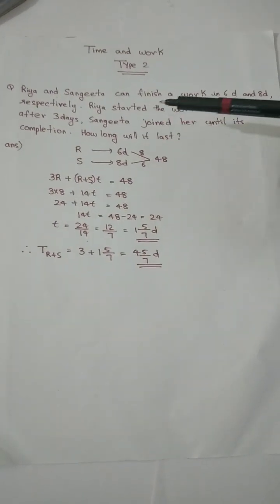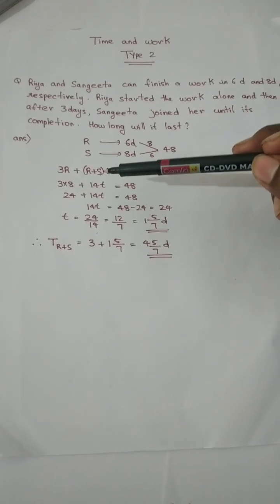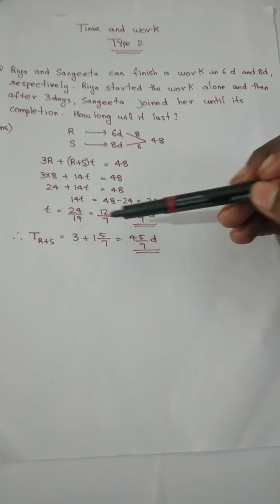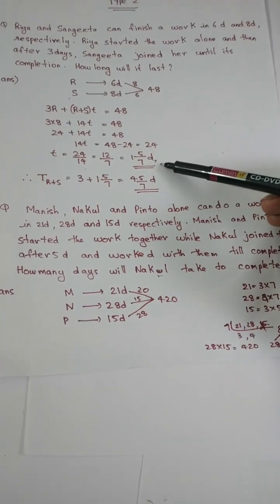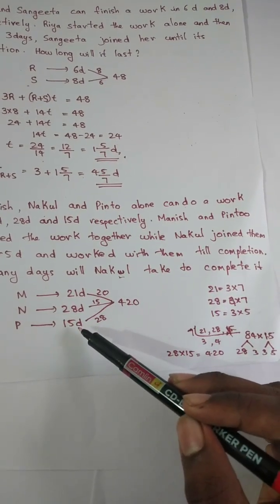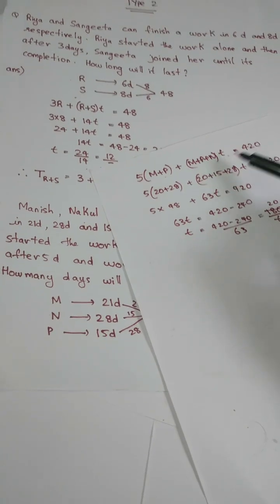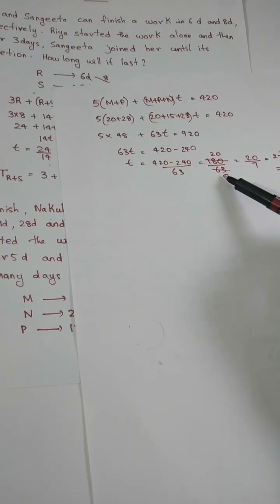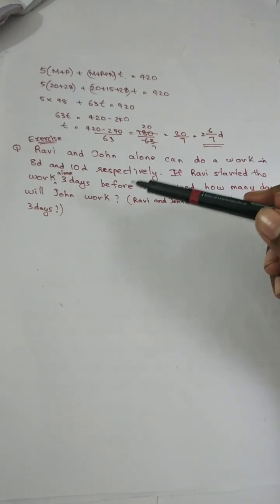Time and Work Type-2